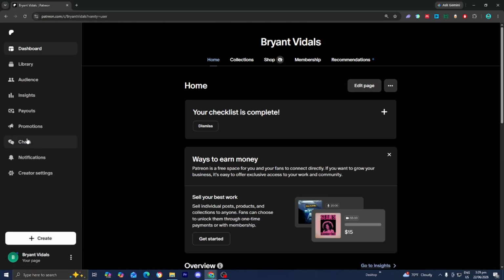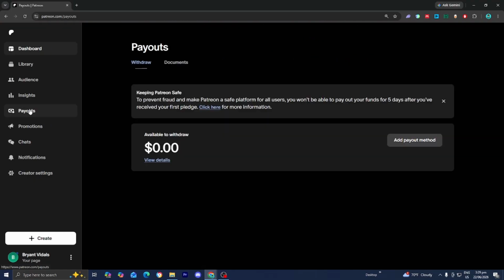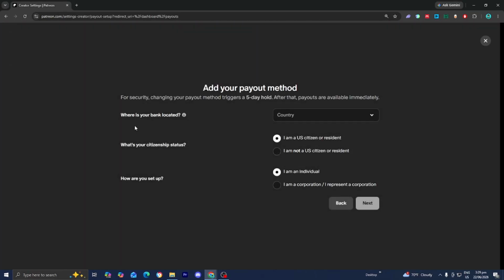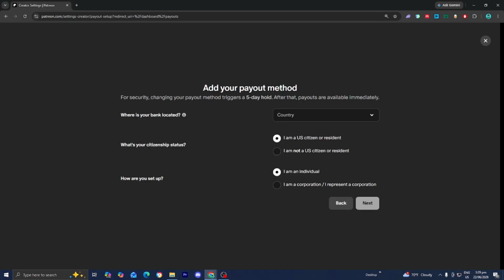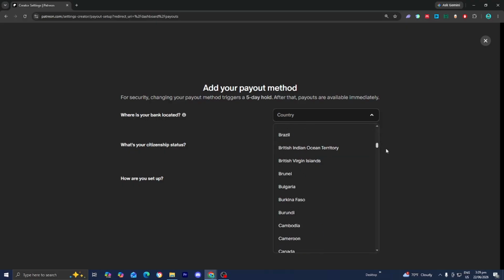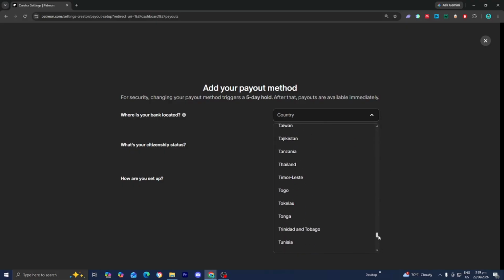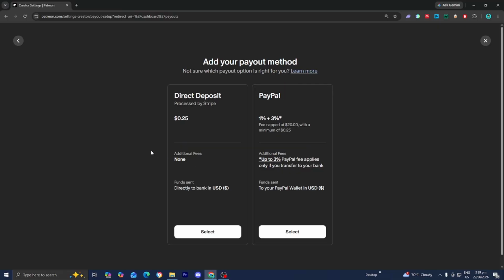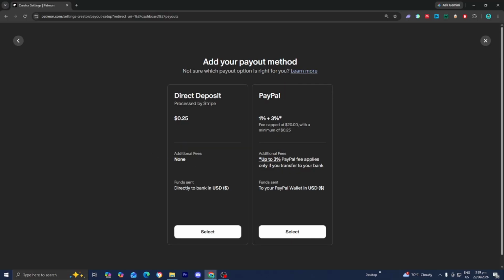How To Link Paypal To Patreon! - Tutorial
Learn how to link PayPal to Patreon with this easy step-by-step tutorial! In this video, I show you exactly how to connect your PayPal account to Patreon, set it as your payment method, and manage your billing settings quickly and easily.